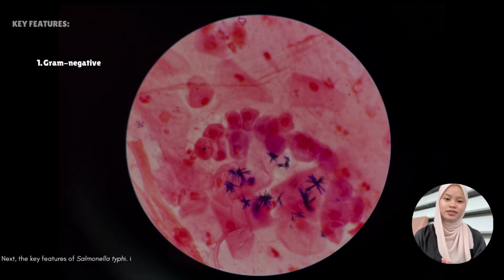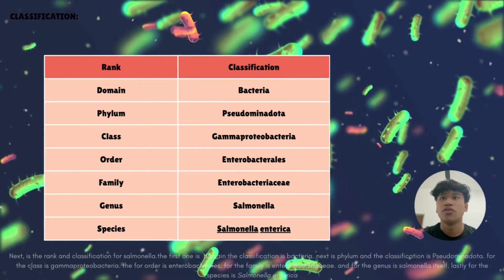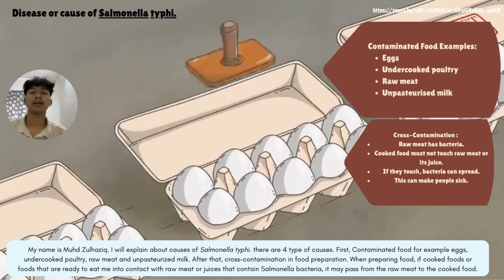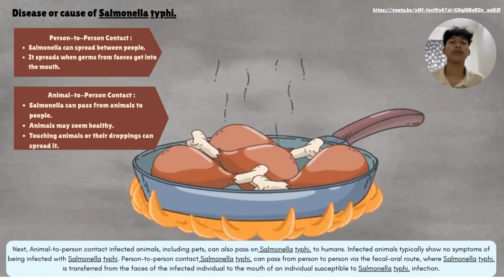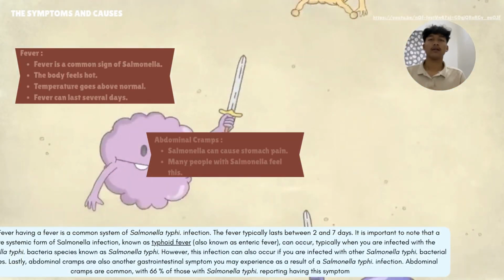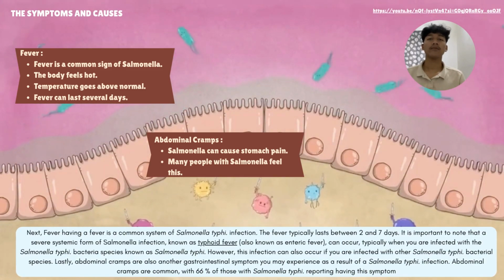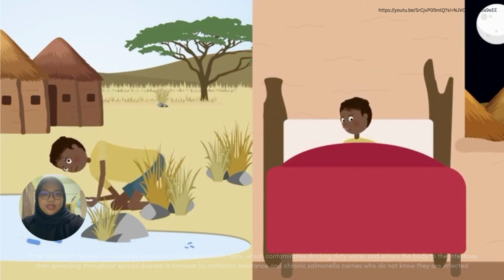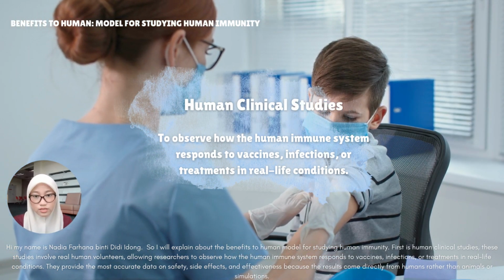BIO320: THE STORY OF SALMONELLA TYPHI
VIDEO PRESENTATION BIO320
GROUP: FELIX CATUS